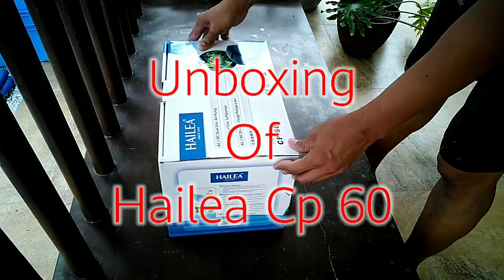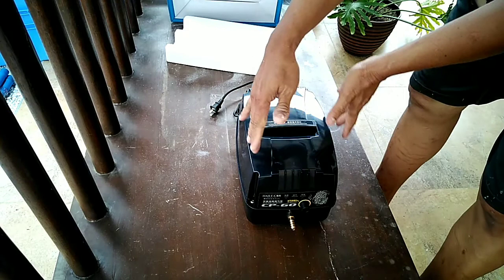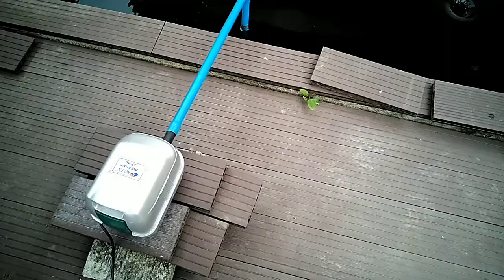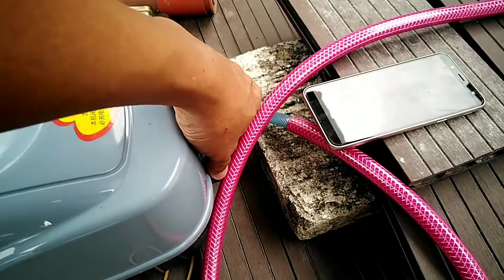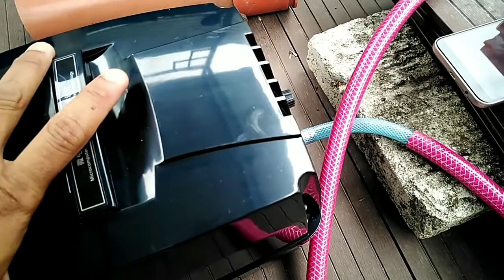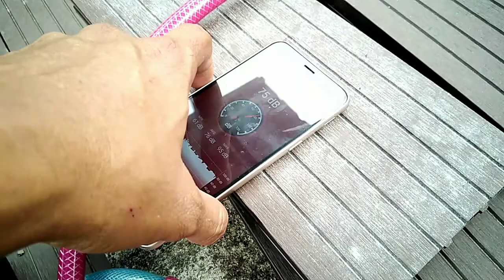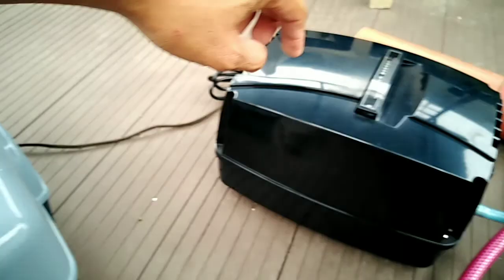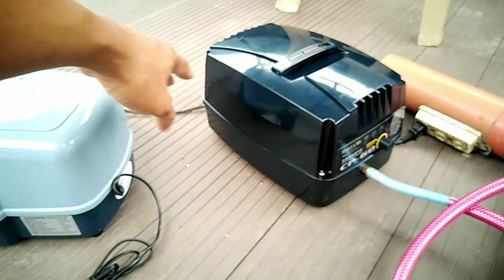Unboxing Hailea Cp60 and run side by side Resun ACD80